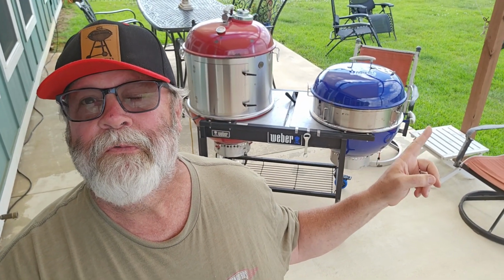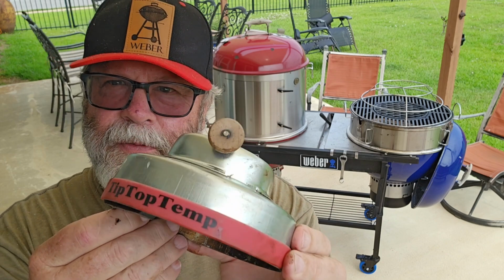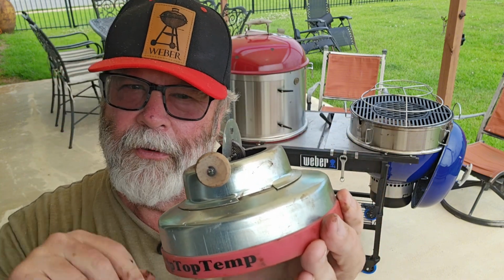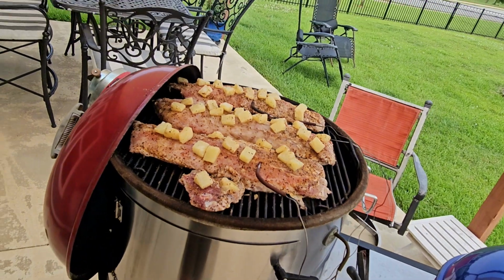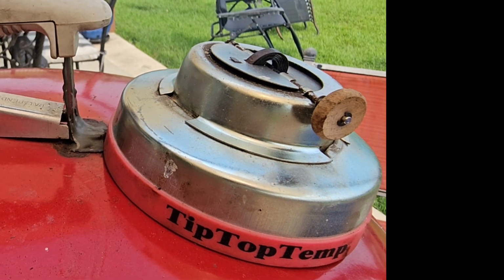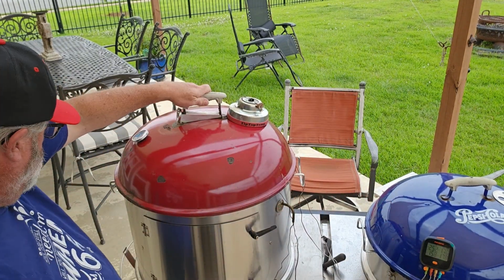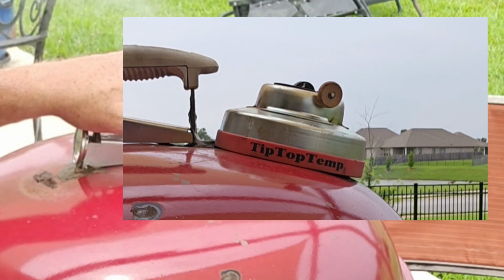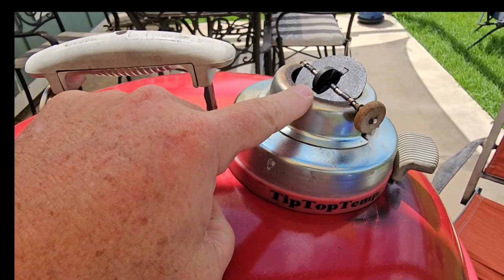Tip Top Temp Vent Controller on the Double Weber Performer Kettle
This magic vent controller keeps temperature under control as the charcoal burns through, and wood chunks come and go. the Tip Top Temp controller is easy to use and runs without any need for electricity,  batteries or WIFI. Off grid smoking is now just as reliable as smoking in you own backyard.